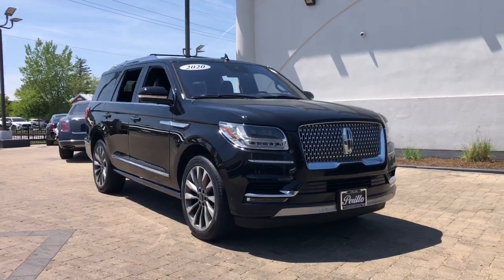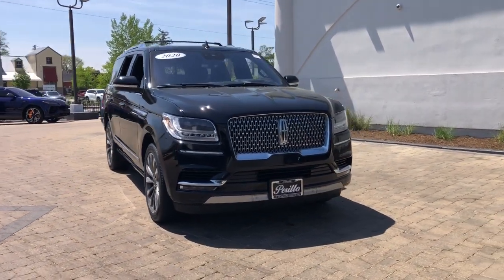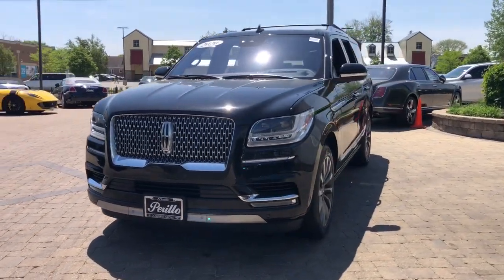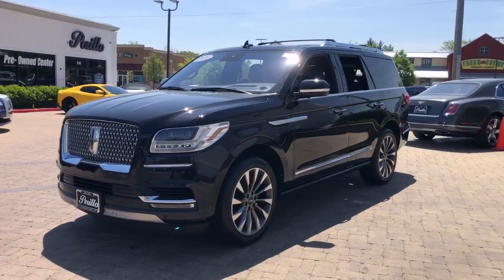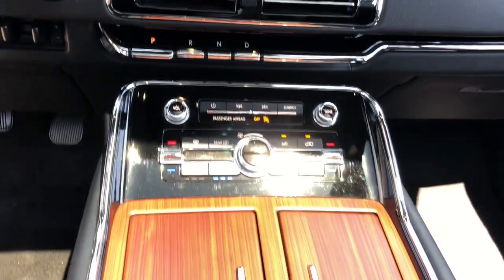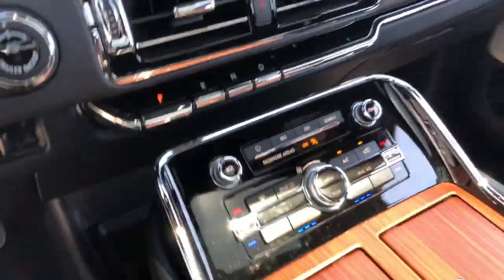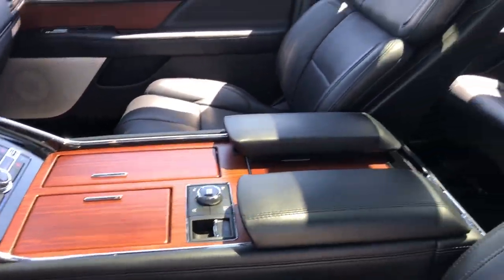2020 Lincoln Navigator Northbrook, Hinsdale, Oak Brook, Glenview, Downers Grove, IL DG4204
Infinite Black Used 2020 Lincoln Navigator Reserve available in Downers Grove, Illinois at Perillo Bentley Downers Grove. Servicing the Northbrook, Hinsdale, Oak Brook, Glenview, IL area.

ENGINE: 3.5L TWIN-TURBOCHARGED V6  -inc: Auto Start-Stop Technology (STD),Turbocharged,Four Wheel Drive,Tow Hitch,Active Suspension,Power Steering,ABS,4-Wheel Disc Brakes,Brake Assist,Conventional Spare Tire,Aluminum Wheels,Tires - Front Performance,Tires - Rear Performance,Conventional Spare Tire,Sun/Moonroof,Generic Sun/Moonroof,Panoramic Roof,Tow Hooks,Heated Mirrors,Power Mirror(s),Integrated Turn Signal Mirrors,Power Folding Mirrors,Rear Defrost,Privacy Glass,Intermittent Wipers,Variable Speed Intermittent Wipers,Rain Sensing Wipers,Rear Spoiler,Running Boards/Side Steps,Remote Trunk Release,Power Liftgate,Power Door Locks,Daytime Running Lights,Automatic Headlights,Headlights-Auto-Leveling,LED Headlights,Fog Lamps,Automatic Highbeams,AM/FM Stereo,Premium Sound System,Satellite Radio,MP3 Player,Steering Wheel Audio Controls,Telematics,Remote Engine Start,Auxiliary Audio Input,HD Radio,WiFi Hotspot,Smart Device Integration,Requires Subscription,Rear Seat Audio Controls,Satellite Radio,HD Radio,Requires Subscription,Bluetooth Connection,Power Driver Seat,Power Passenger Seat,Bucket Seats,Mirror Memory,Driver Adjustable Lumbar,Power Driver Seat,Driver Adjustable Lumbar,Power Passenger Seat,Passenger Adjustable Lumbar,Bucket Seats,Rear Bucket Seats,Heated Rear Seat(s),Adjustable Steering Wheel,Trip Computer,Power Windows,3rd Row Seat,Leather Steering Wheel,Heated Steering Wheel,Keyless Entry,Power Door Locks,Keyless Start,Keyless Entry,Power Door Locks,Remote Trunk Release,Hands-Free Liftgate,Universal Garage Door Opener,Cruise Control,Adaptive Cruise Control,Climate Control,Multi-Zone A/C,A/C,A/C,Rear A/C,Woodgrain Interior Trim,Power Driver Seat,Power Passenger Seat,Leather Seats,Heated Front Seat(s),Seat Memory,Cooled Front Seat(s),Auto-Dimming Rearview Mirror,Driver Vanity Mirror,Passenger Vanity Mirror,Driver Illuminated Vanity Mirror,Passenger Illuminated Visor Mirror,Floor Mats,Keyless Start,Mirror Memory,Navigation System,MP3 Player,Telematics,Auxiliary Audio Input,Smart Device Integration,Requires Subscription,Adjustable Pedals,Power Windows,Power Door Locks,Trip Computer,Heads-Up Display,Security System,Immobilizer,Traction Control,Stability Control,Traction Control,Front Side Air Bag,Automatic Parking,Blind Spot Monitor,Cross-Traffic Alert,Lane Departure Warning,Lane Keeping Assist,Lane Departure Warning,Front Collision Mitigation,Driver Monitoring,Aerial View Display System,Tire Pressure Monitor,Driver Air Bag,Passenger Air Bag,Front Head Air Bag,Rear Head Air Bag,Passenger Air Bag Sensor,Knee Air Bag,Driver Restriction Features,Child Safety Locks,Back-Up Camera